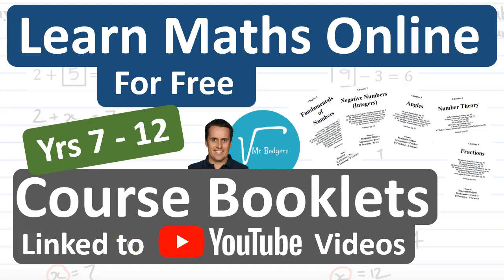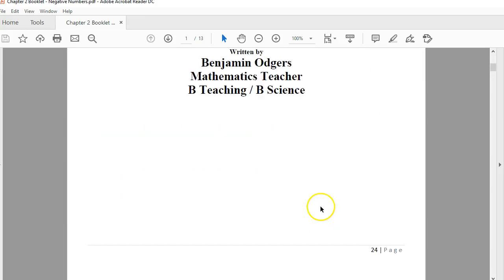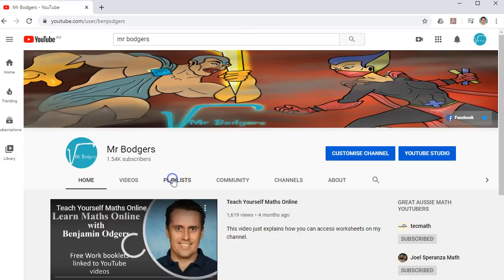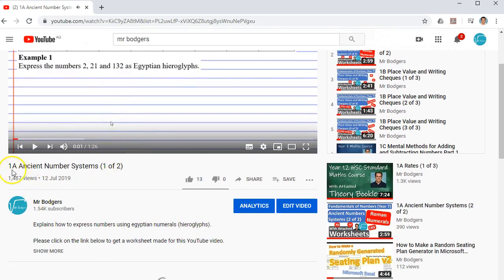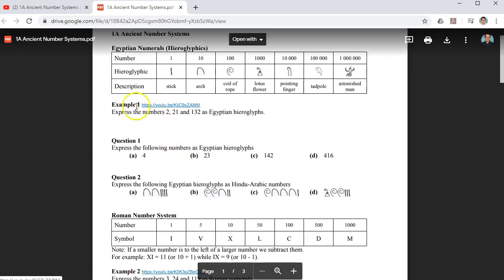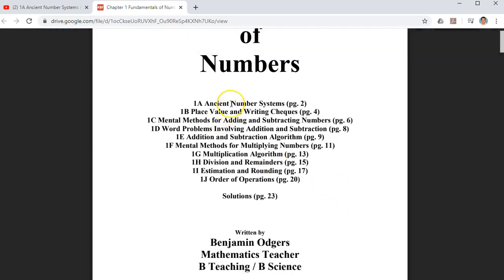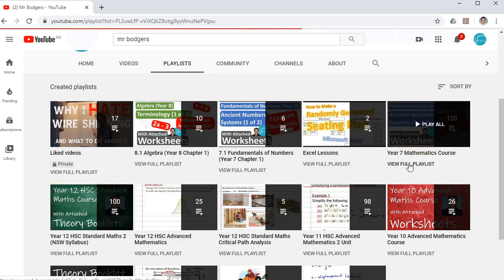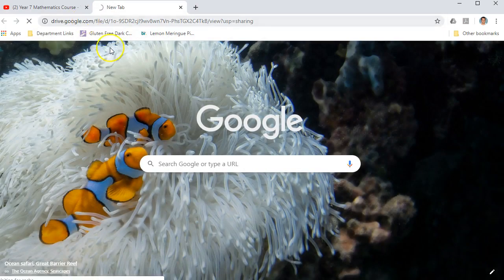Learn Maths Online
Hi everyone. The following video will show you the best way to access my course booklets. These course booklets have links to YouTube videos so that people can learn maths from the comfort of their own home.
My courses are based on the Australian years 7 to 12 curriculum but are useful all over the world since maths doesn't change much from country to country.